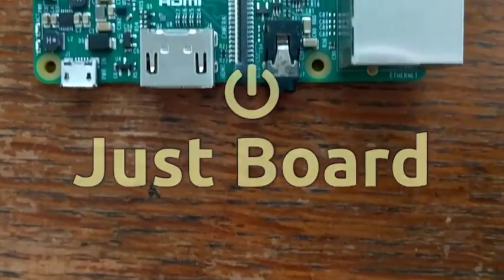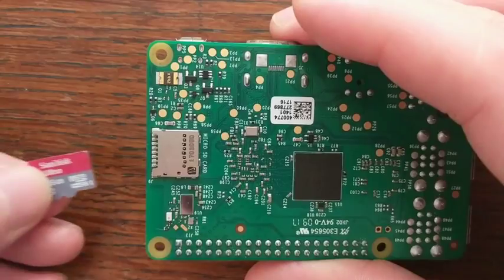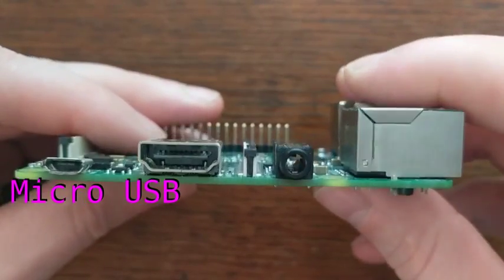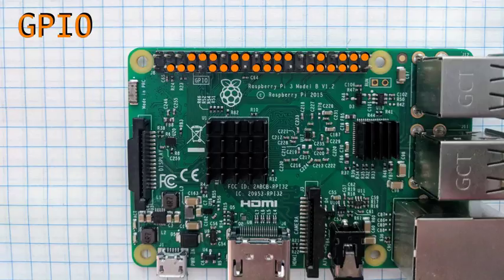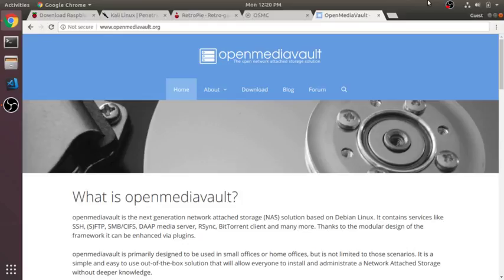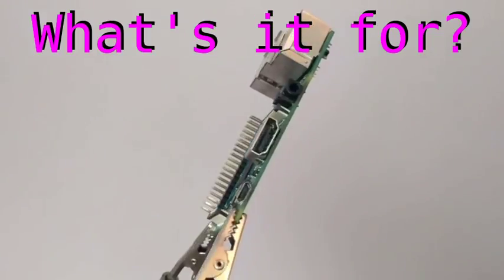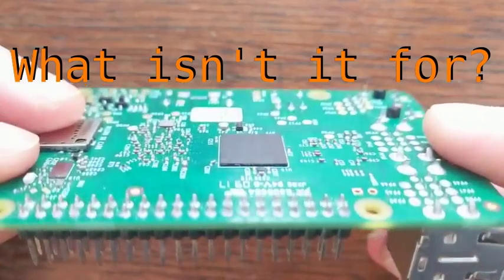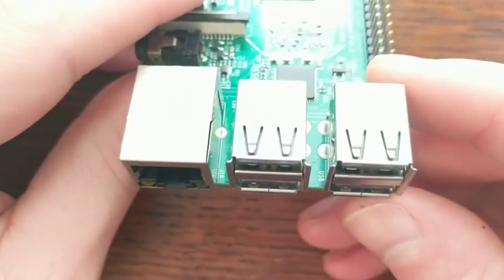Raspberry Pi 3 specs | Just Board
Introducing the Raspberry Pi 3. The worlds most popular single board computer.

Outro: Just Press Play (using an Adafruit touch screen to Rick Roll people when they press the play button).